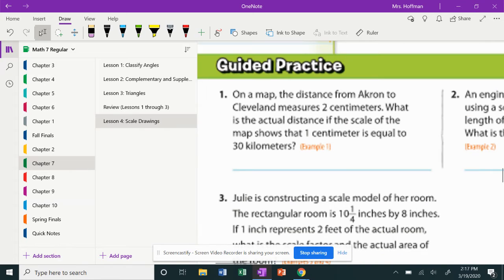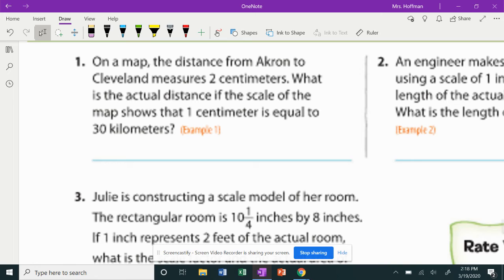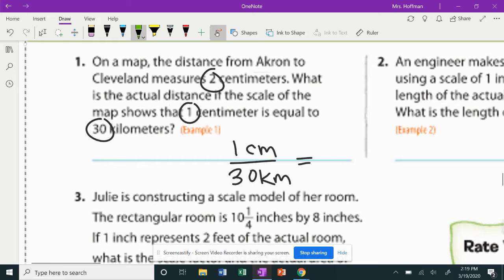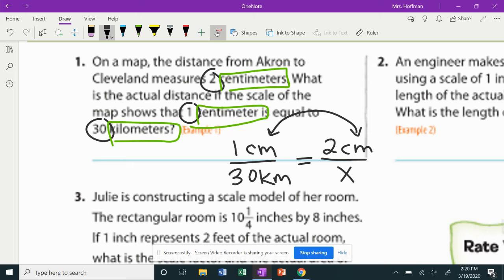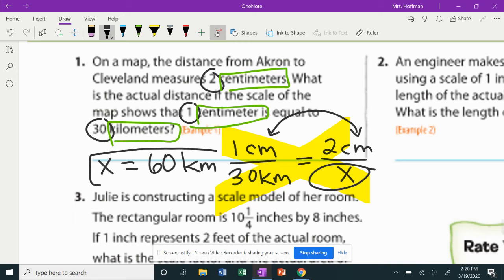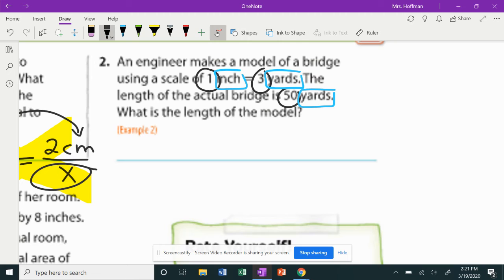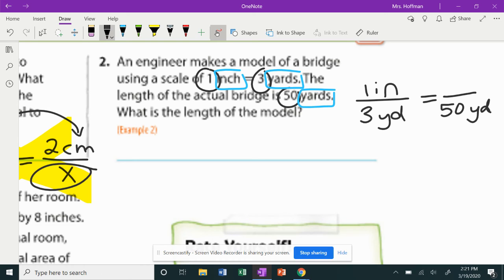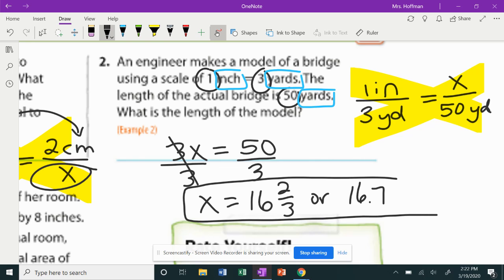7 Reg, #3, Ch. 7-4